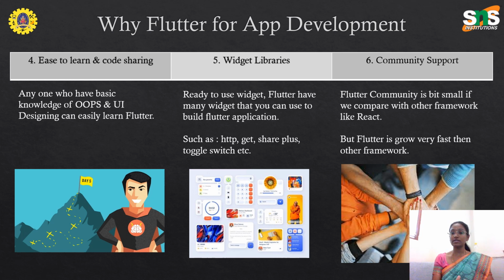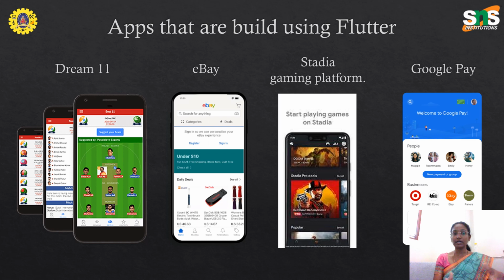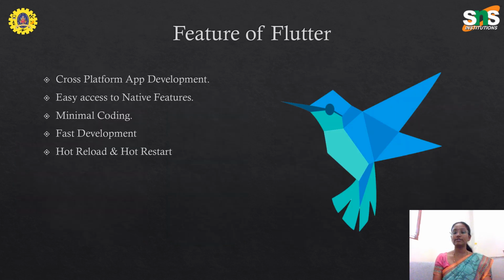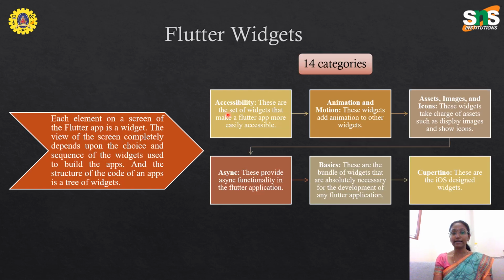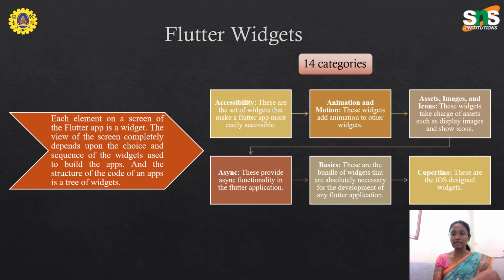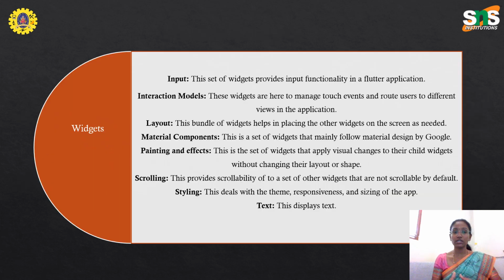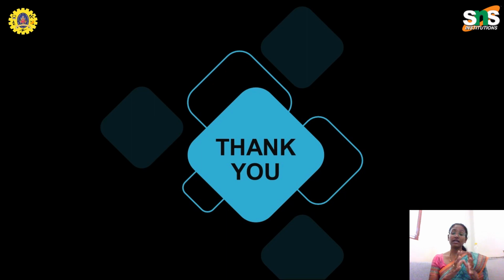Widgets 0 | SNS Institutions | Haripriya R